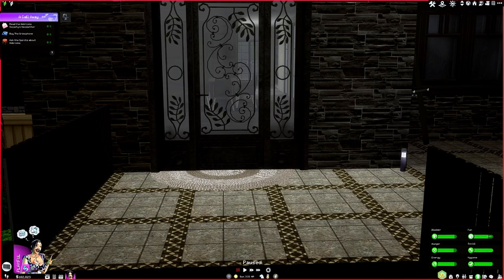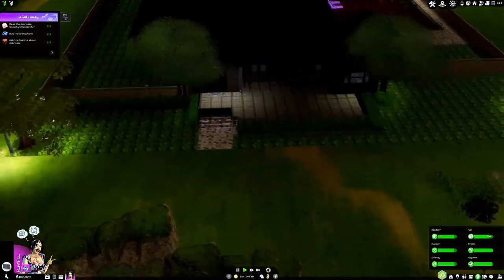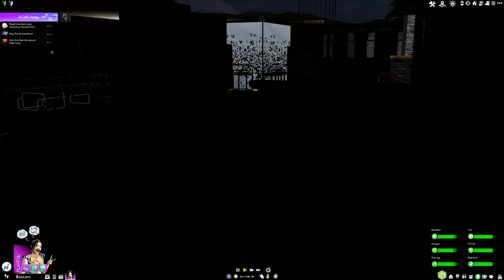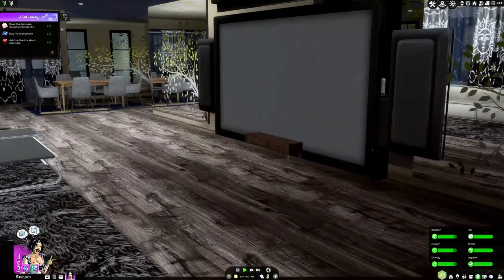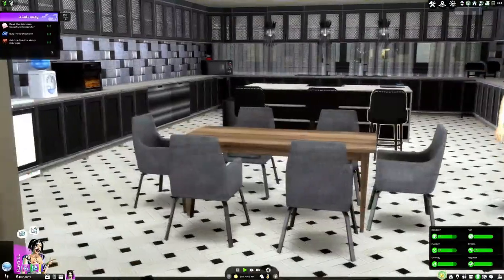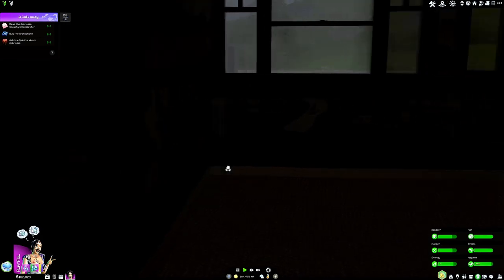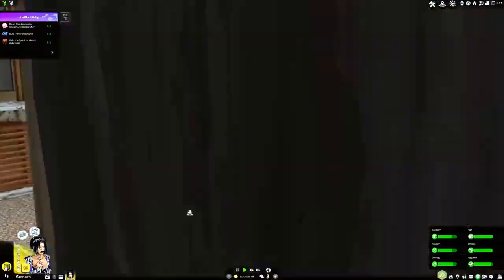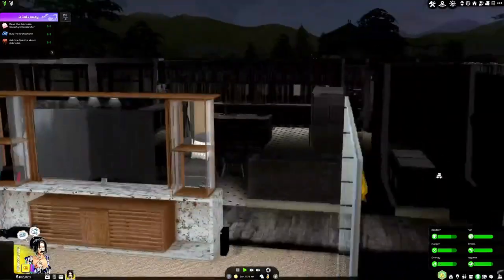🕸🕸(The Sims 4)Black Widow Challenge With Celebrities|Gen 2. Introduction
Welcome to the LadyTSimmer channel. Thank you for all the love & support

 I will post on Monday, Wednesday, and Friday at 9 a.m.

EA ID'S LadyT29138

 FAQ will I upload my cc/mods folder? no,
it's against community guidelines (I won't send it privately either)